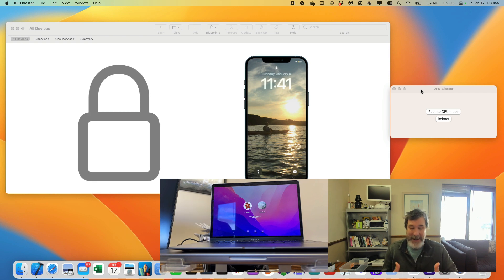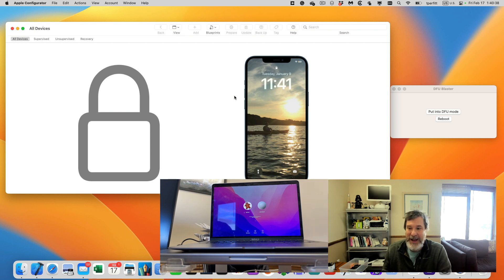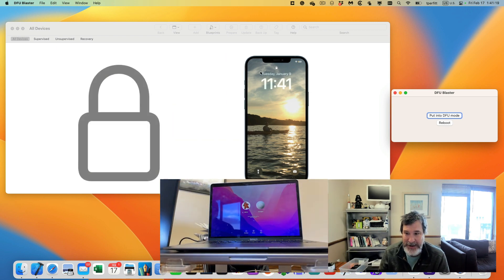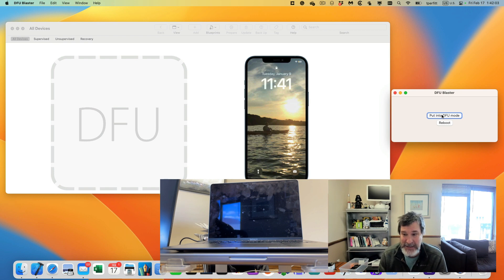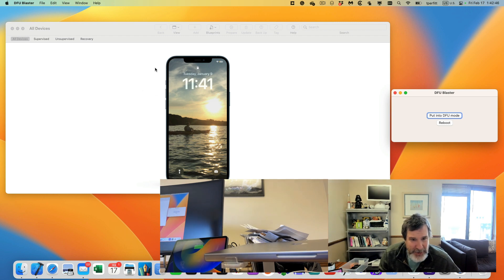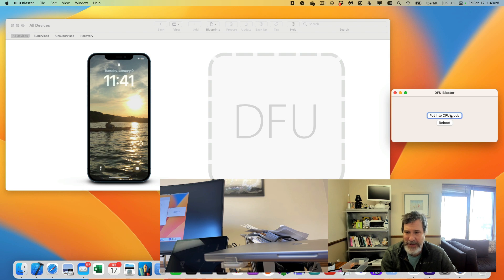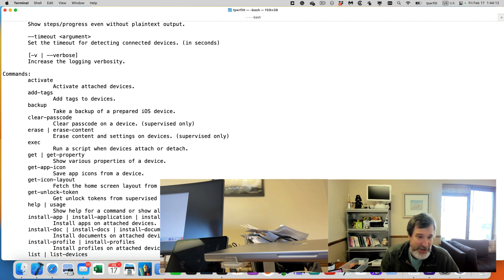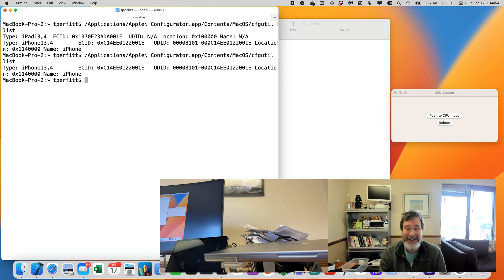DFU Blaster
Idea for an app on macOS to put iPads and Apple Silicon macs into DFU mode.